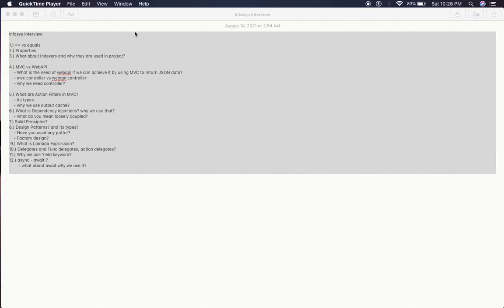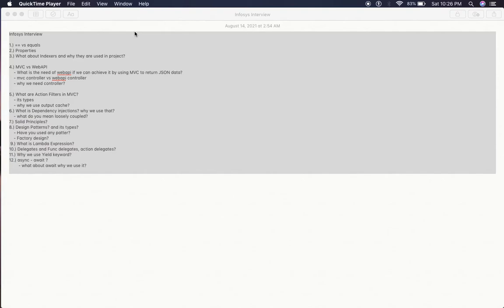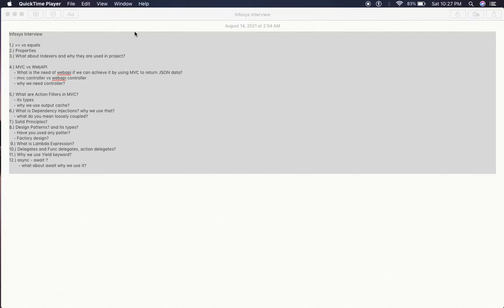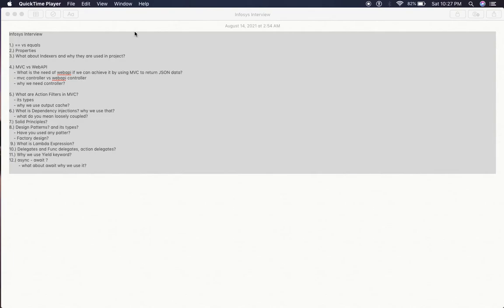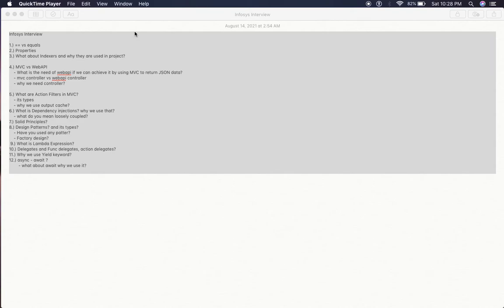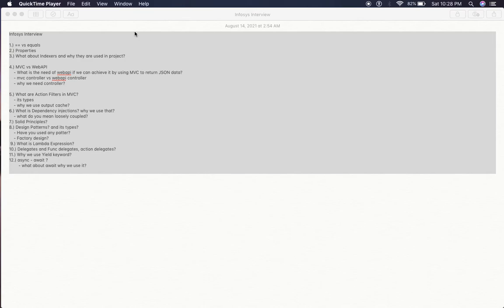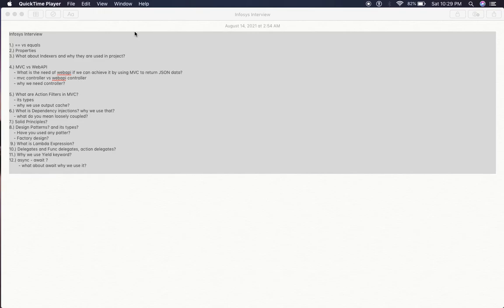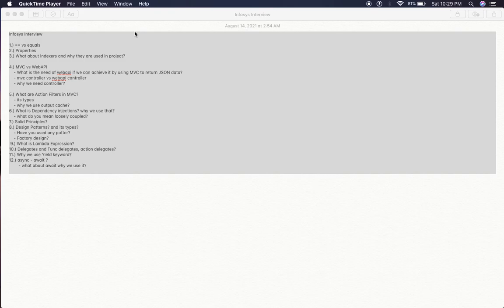Infosys Technical interview question and answers for Dot Net Developer